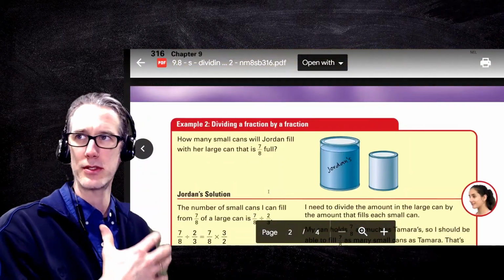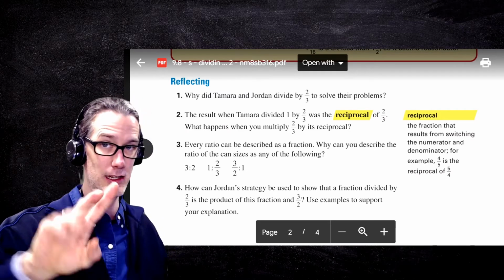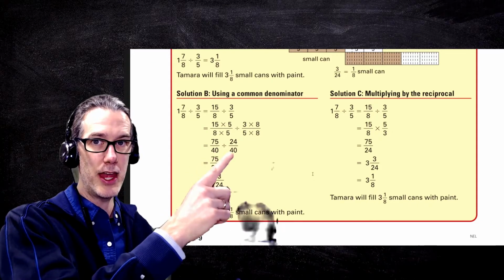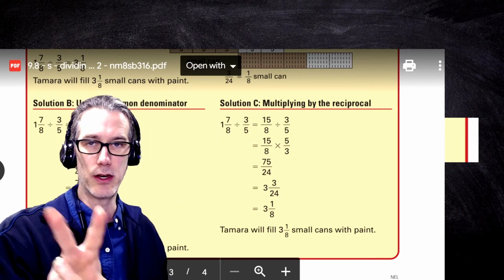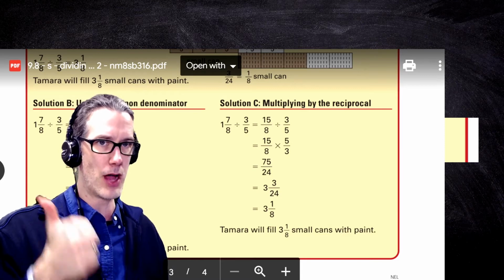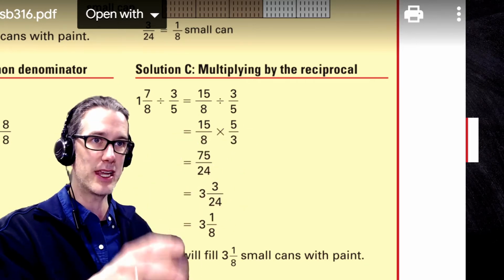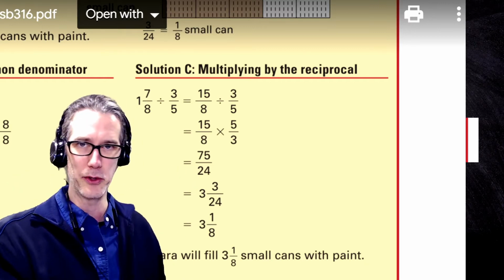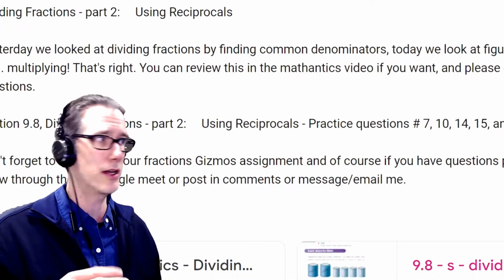Dividing Fractions: (Part 2) Using Reciprocal and Multiplying - Virtual Class with Mr C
A video from our synchronous classes - exploring Dividing fractions using Reciprocals and multiplying
Thanks for reviewing with me. Take care of yourself and each other and I hope to see you in class again soon.
             - Mr. C
*All livestreamed Creative Commons music attributions are in credits at the end*

The opening and closing theme is The FreeHarmonic Orchestra - "Robohobo"